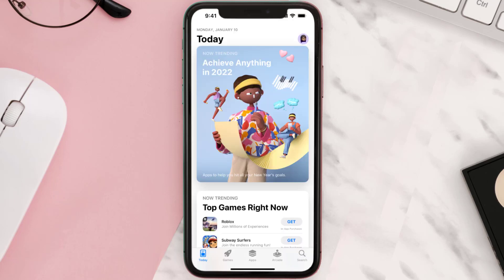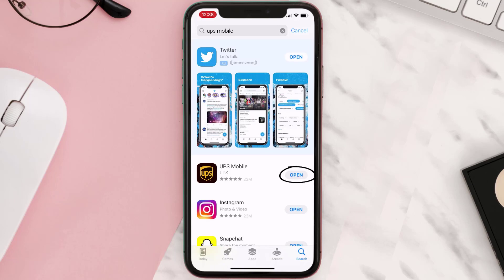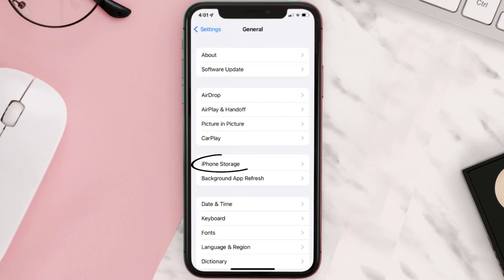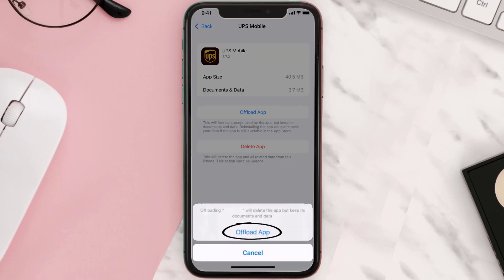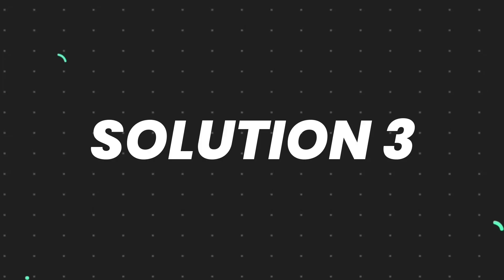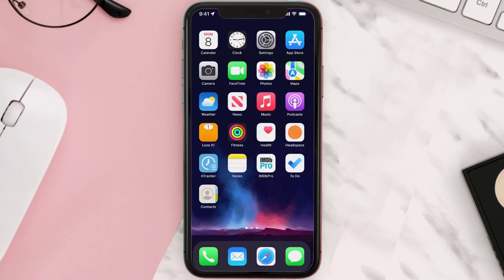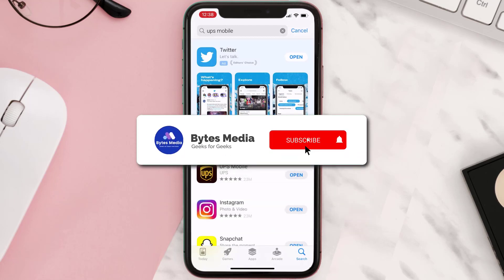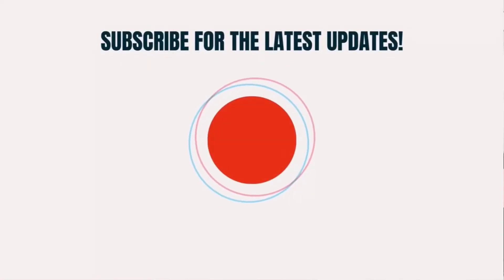UPS App Not Working: How to Fix UPS (United Parcel Service) App Not Working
In this video, I'll show you How to Fix UPS App Not Working. This is the easiest and fastest way to Fix United Parcel Service App Not Working. Make sure you watch until the end of this video to find out How to Fix UPS App Not Working on Android and iPhone. These methods work on Android as well as iOS 11, iOS 12, iOS 13 and iOS 15. Hope you enjoy!

Video Parts:
00:00 Intro: How to Fix UPS App Not Working
00:07 1.Solution: Update United Parcel Service App
00:26 2.Solution: Clear UPS App cache files
00:55 3.Solution: Delete and Reinstall United Parcel Service App
01:17 Outro: Ending

Topics Covered:
Bytes Media
how to
how to fix
ups app not working
ups problems today
ups tracking
ups we are sorry
the application encountered an error during processing.
ups down
ups tracking not working 2022
ups website not working on chrome
why is ups tracking not working
ups main website
ups
ups mobile app not working
ups rising app not working
ups go app not working
ups my choice app not working
ups app not showing packages
ups app not updating
United Parcel Service
ups app not loading